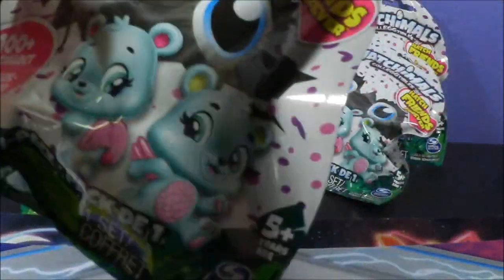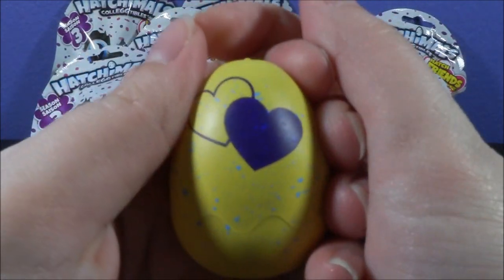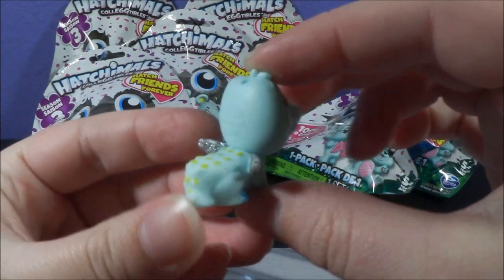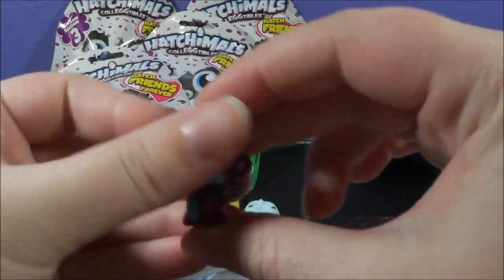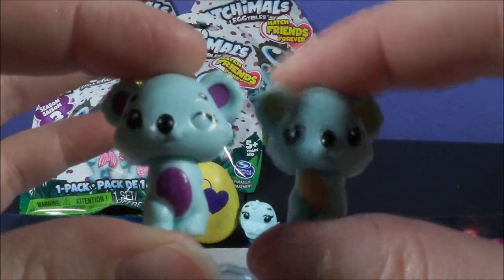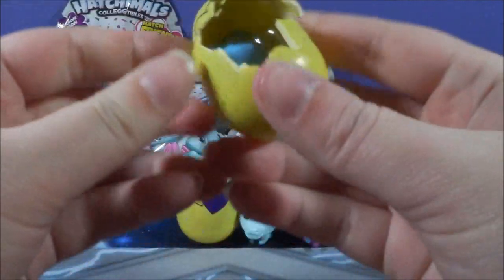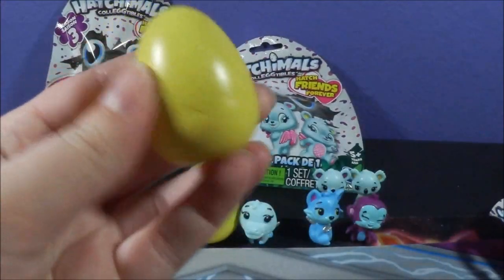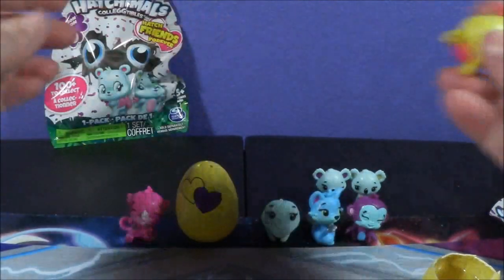Hatchimals Colleggtibles Season Three Hatch Friends Forever Opening!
In todays video I'm opening 7 of the Hatchimals Colleggtibles Season 3 blind bags! I found these at Walmart and I was super excited to find them!